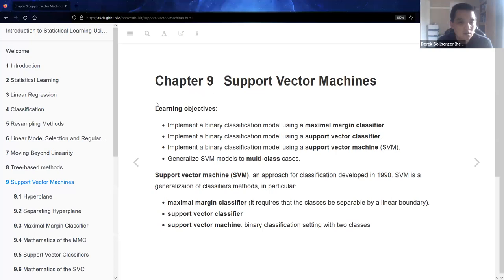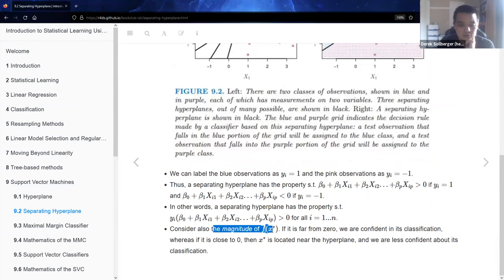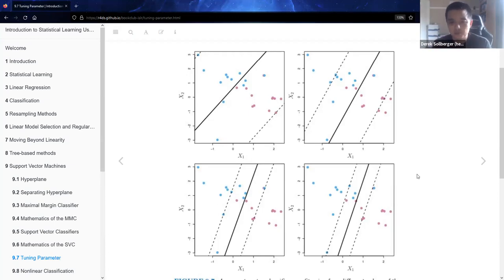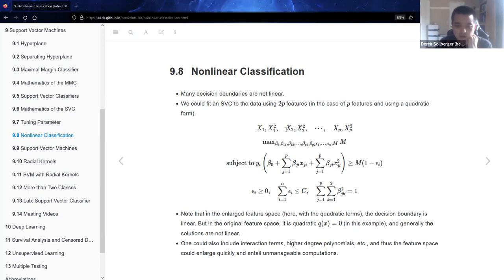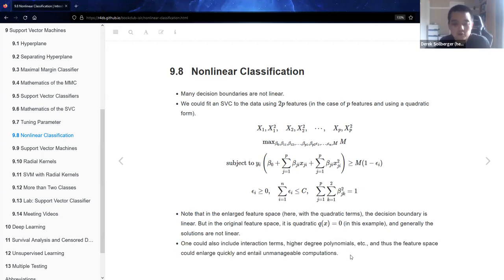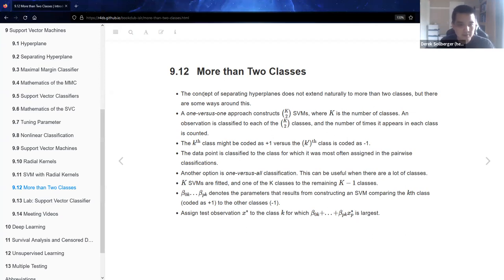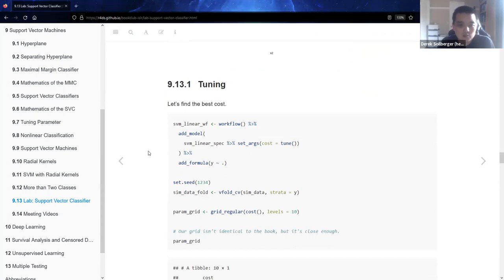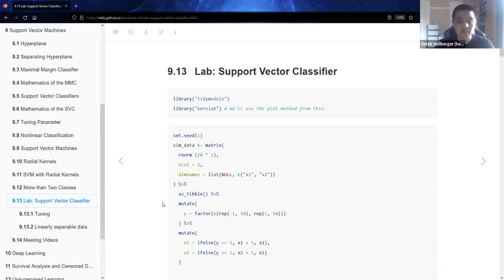ISLR: Support Vector Machines (islr05 9)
Derek Sollberger leads a discussion of Chapter 9 ("Support Vector Machines") from Introduction to Statistical Learning Using R by Gareth James, Daniela Witten, Trevor Hastie, and Rob Tibshirani on 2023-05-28, to the R4DS ISLR Book Club. Cohort 5